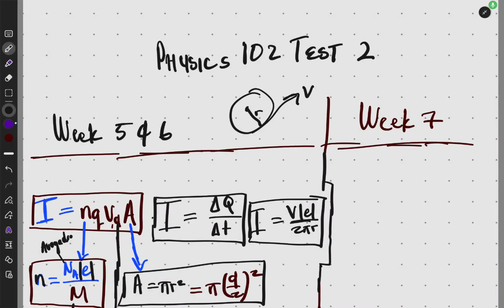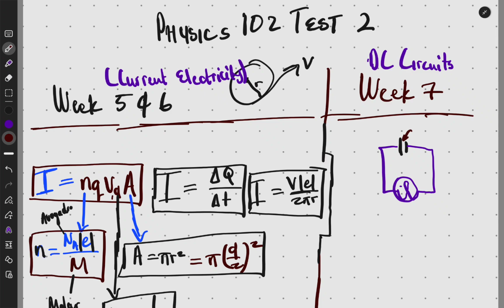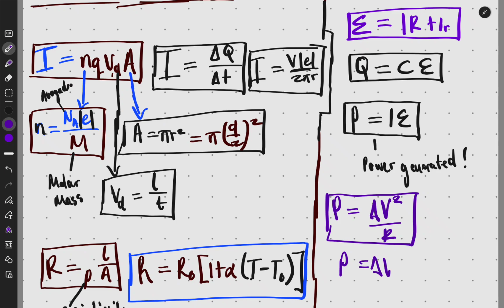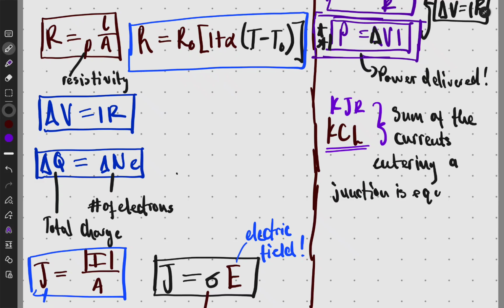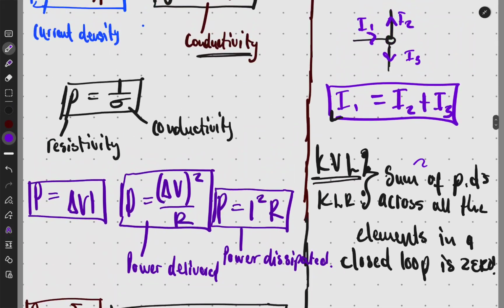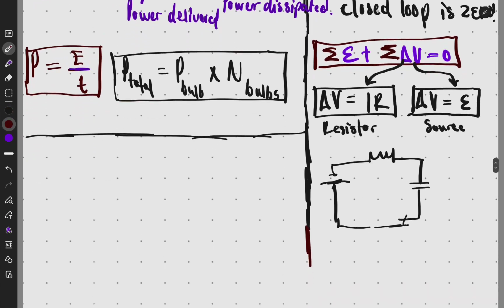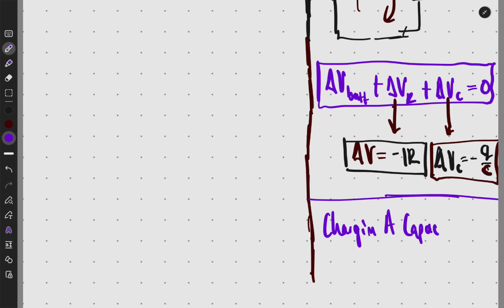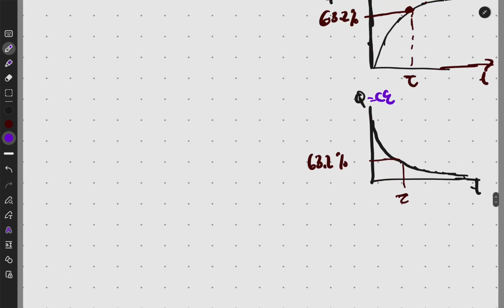2025 Physics 102 Test 2 Prep Week 7 Important Formulas to Remember Part 1